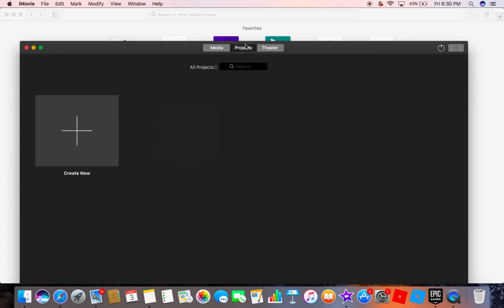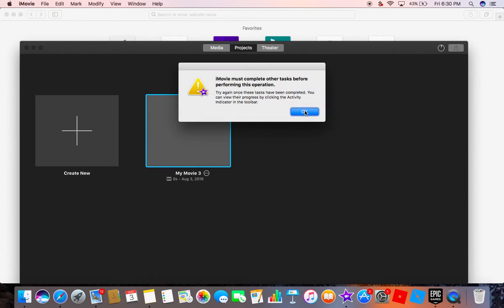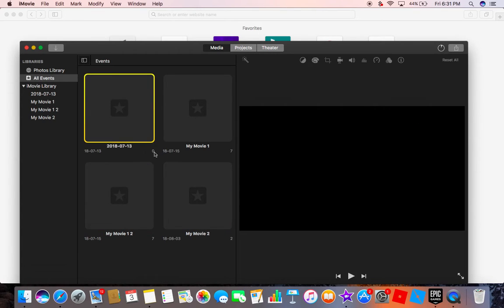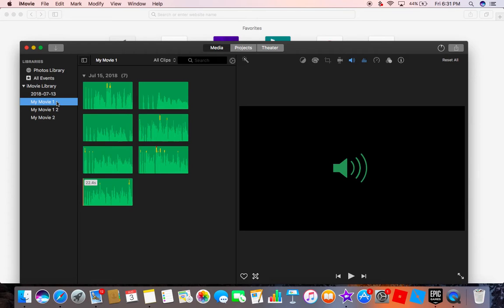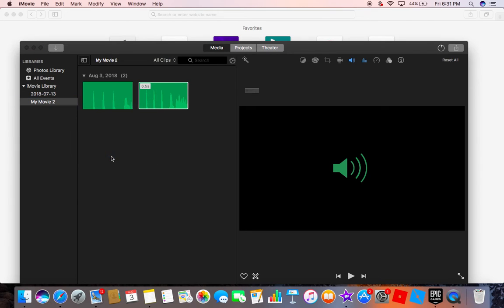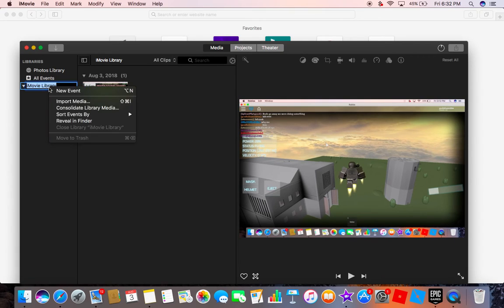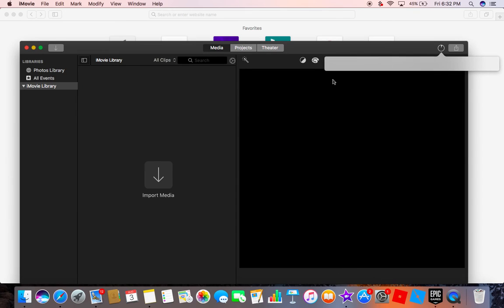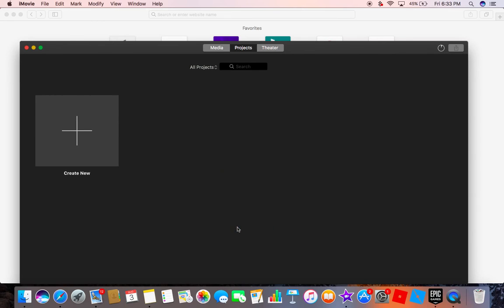how to delete videos on iMovie